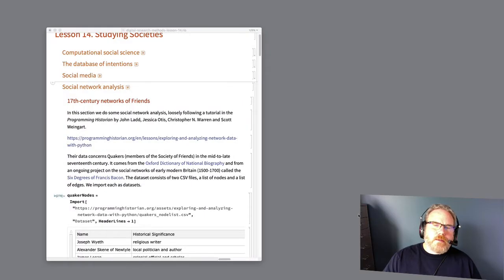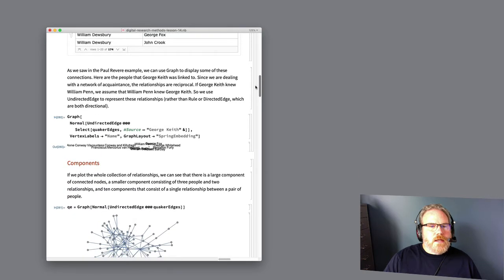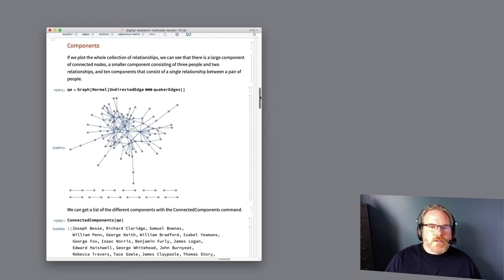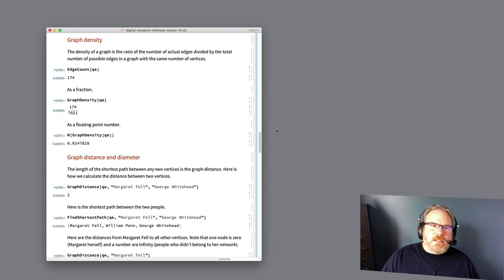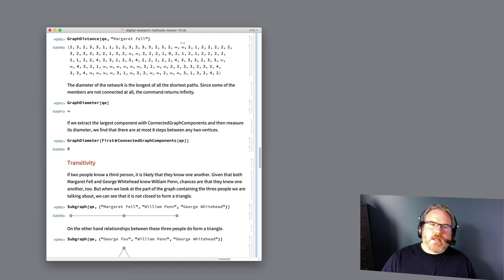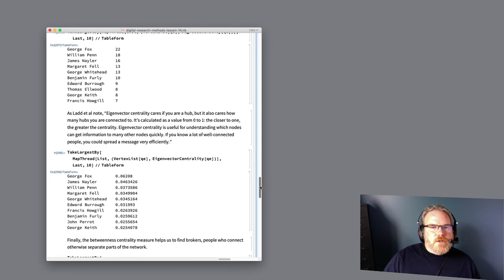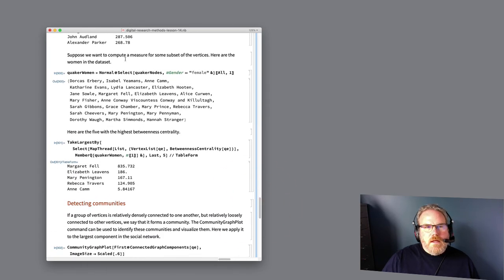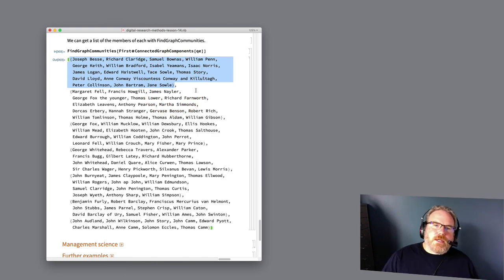Lesson 14 3 Social Network Analysis